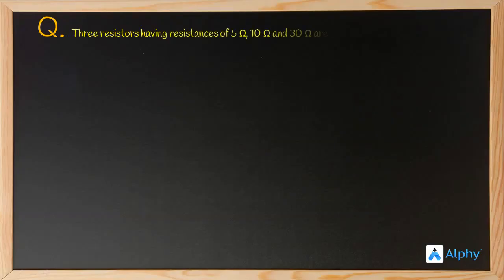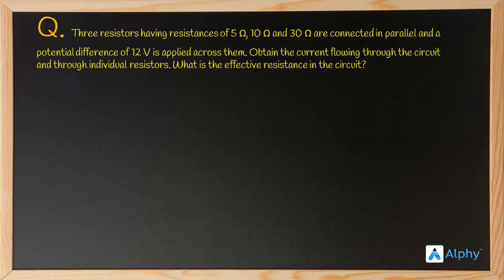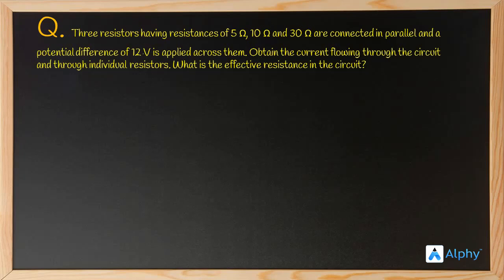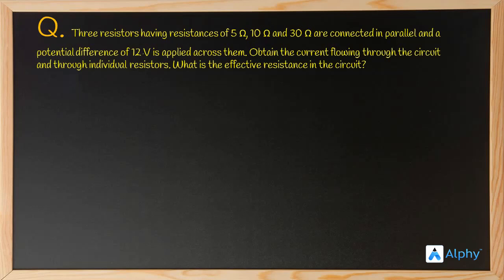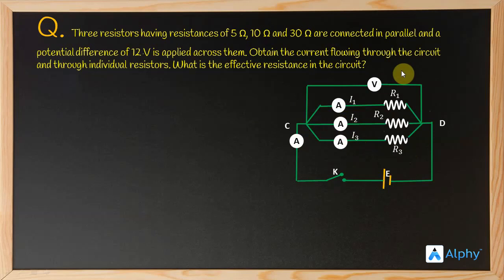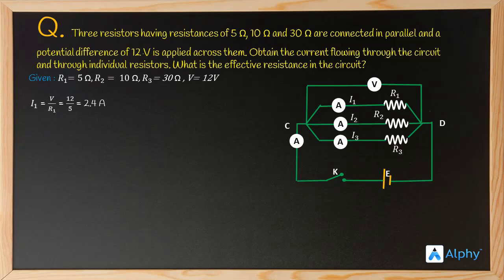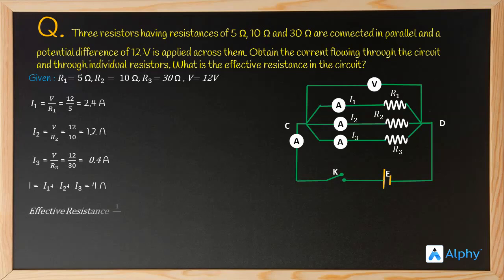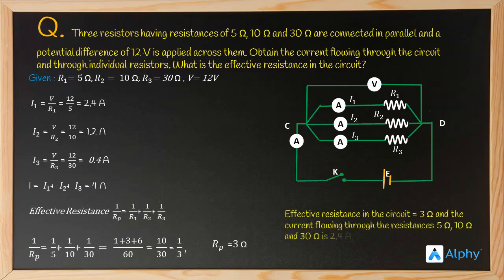Solved numerical | Current electricity| 9th SSC | Maharashtra Board | Alphy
"Let us solve a numerical to understand the concept of current electricity.

Three resistors having resistances of 5 ohm, 10 ohm  and 30 ohm are connected in parallel and a potential difference of 12 V is applied across them. Obtain the current flowing through the circuit and through individual resistors. What is the effective resistance in the circuit?